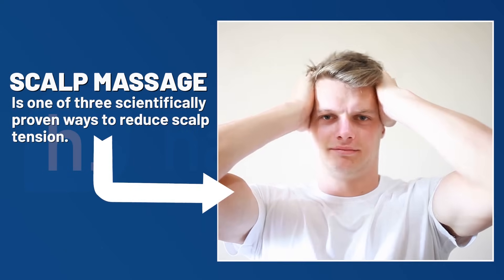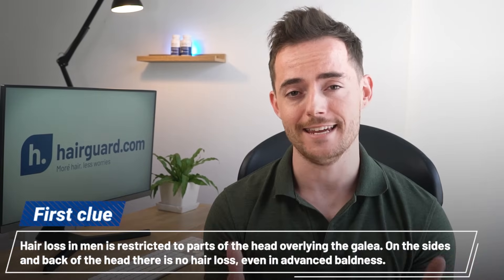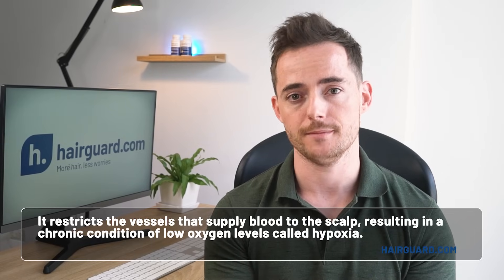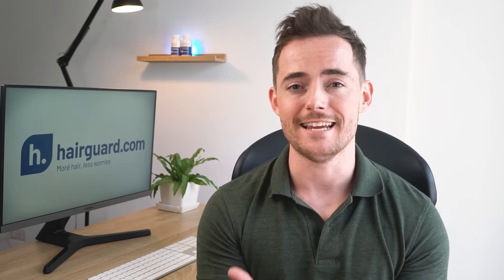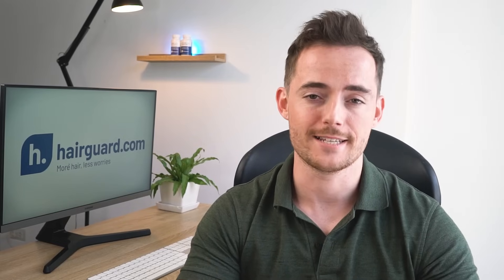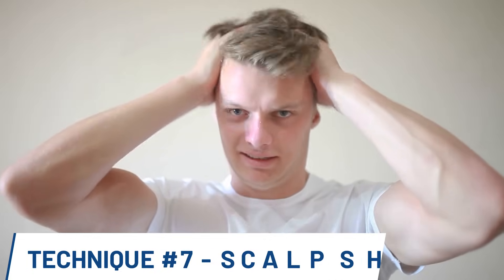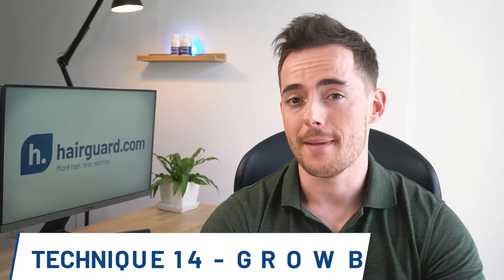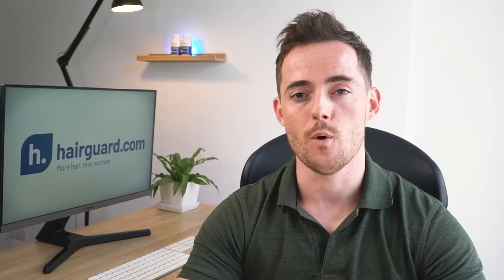Scalp Massage For Hair Growth: Mega Guide!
If you’ve heard that scalp tension is related to hair loss but aren’t sure exactly how this works, you’re watching the right video. I’m going to break it down for you in plain English.

And then I’m going to show you various easy ways of treating the problem at its root. I can promise you that after watching this video, you‘ll never see hair loss in quite the same light.

Timestamps
📌 0:00 - Intro
📌 01:00 - Scalp tension explained
📌 4:54 - Addressing the problem at its root
📌 6:45 - Scalp invigorator
📌 7:16 - Shampoo shower brush
📌 8:15 -  Simple Massage technique
📌 8:40 - Simple Massage technique 2
📌 8:56 - One-handed squeeze
📌 9:25 - Two-handed squeeze
📌 9:42 - Scalp Shake
📌 10:11 - Eyebrow raises
📌 10:24 - Raise & Hold
📌 10:36 - Lowering eyebrows
📌 10:45 - Lower & Hold
📌 11:04 -  Combining the techniques together
📌 11:33 - Inversion massage
📌 11:45 - Growbands

Transcription

On the top of our head, directly underneath the skin and subcutaneous tissues, is a sheet of connective tissue called the galea aponeurotica.

Galea is latin for helmet,  which makes sense when you consider this thing’s shape and location on the head.

Now on the front, rear and sides, the galea is connected to various muscles.

These are constantly exerting pressure by compressing and stretching it.

Which results in chronic tension.
The galea is firmly bound to the overlying skin by a rigid subcutaneous layer.

So think of a sandwich with multiple layers. Skin at the top, subcutaneous layer underneath, and galea at the bottom.

Due to the firmness of the subcutaneous layer, any tension in the galea is transmitted to the overlying scalp skin, and the whole thing acts as a single unit.

There are two big clues that the galea is related to hair loss.

Firstly, hair loss in men is restricted to parts of the head overlying the galea.

On the sides and back of the head that are covered with muscle, the so-called occipital and temporal regions, there is no hair loss, even in advanced baldness.

The second major clue is the correspondence between the degree of tension across the galea, and the pattern in which hair loss develops.

Take a look at these two graphics.

On the left you see the severity of tension in the galea.

Lighter blue areas are those with the highest tension.

On the right is the Norwood map of the head, which shows the typical progression of hair loss.

There is an astonishing correlation between the two.

Areas with the highest tension are the first to lose hair, followed by those with intermediate tension.

Areas with the least tension are the last to go.

The mathematical probability of this being due to chance is less than 1 in 10000.

Tension in the galea is believed to result in a chronic, low-grade inflammation of the overlying skin.

In response to this inflammation, the scalp upregulates its expression of DHT.

In turn, the DHT induces a protein called transforming growth factor beta 1 (TGF-β1).

This protein, along with the DHT, result in a chronic, gradual, structural reshaping of the scalp tissue.

The most important characteristics of this reshaping being fibrosis.

By fibrosis, we refer to an excess deposition of collagen around the follicles.

Now collagen is a protein that forms one of the essential building blocks of human skin.

But when its production increases out of control, it begins to form what’s essentially microscopic scar tissue.

Reference Links